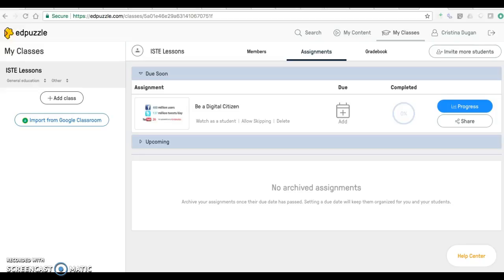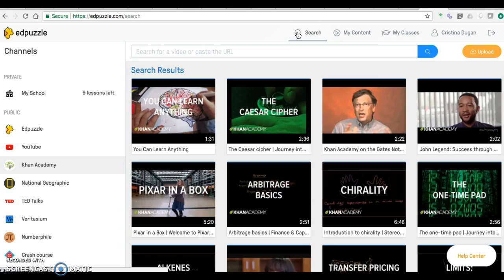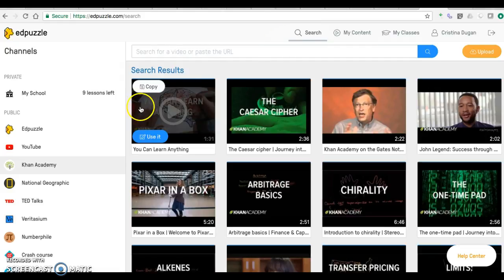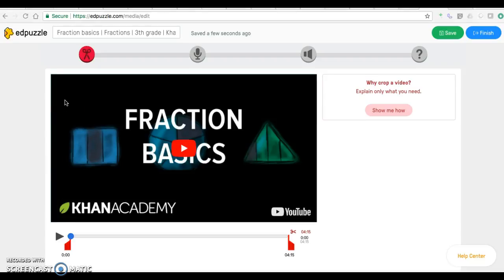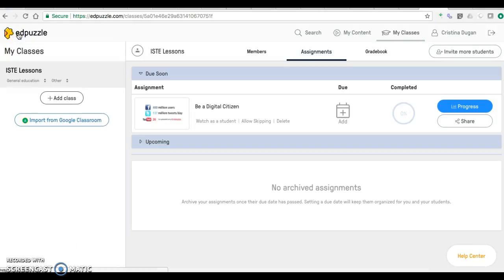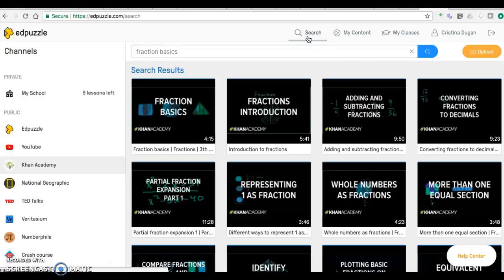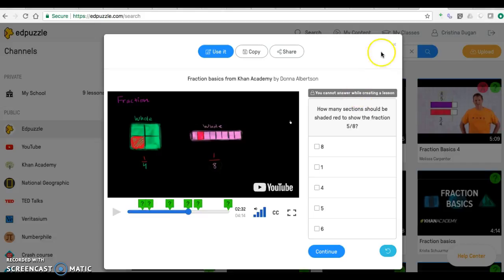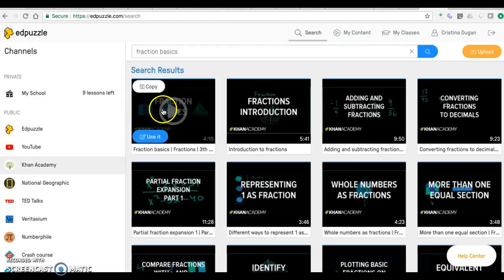Selecting a video on EdPuzzle